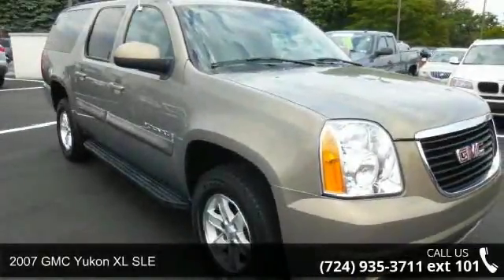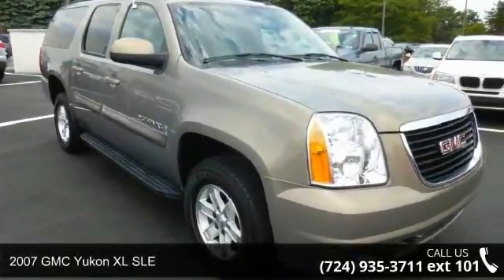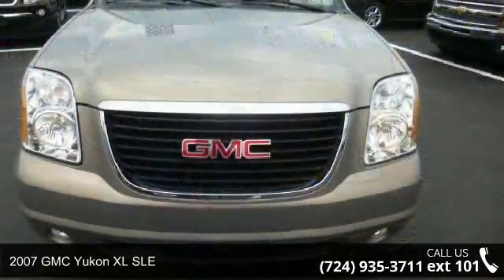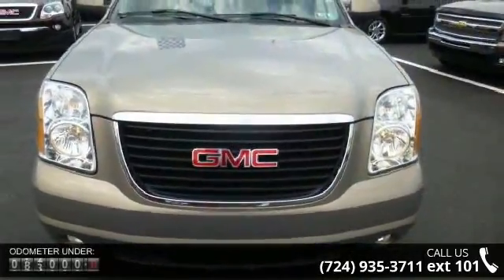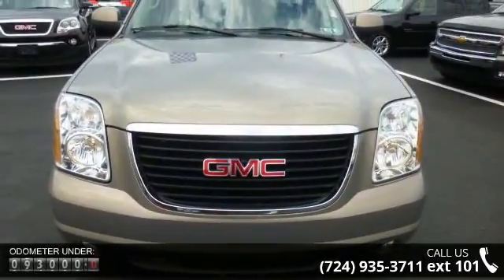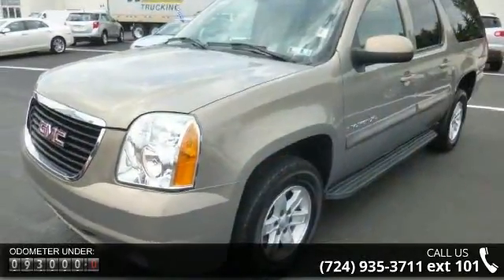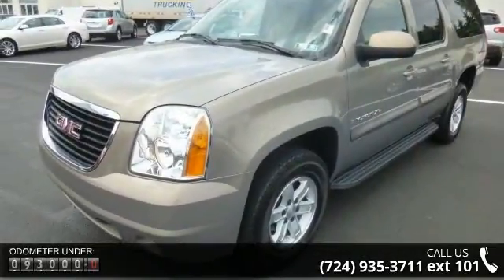2007 GMC Yukon XL SLE - Baierl Automotive - Wexford, , PA...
Looking for a Cheap SUV for the whole family? This 07 Yukon is for you. Comes with a clean one owner carfax. Located at Baierl Chevy/Cadillac